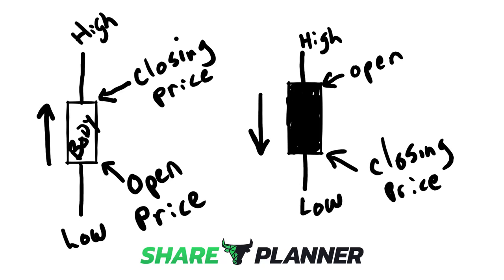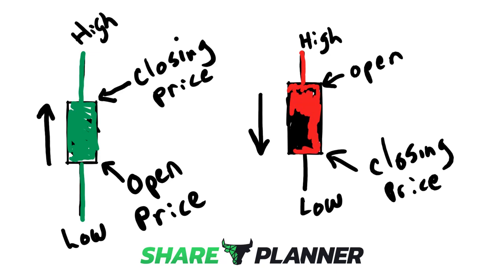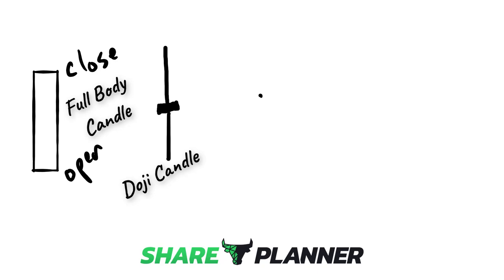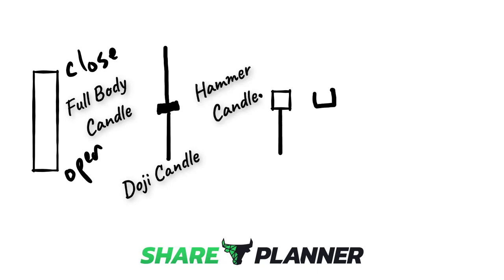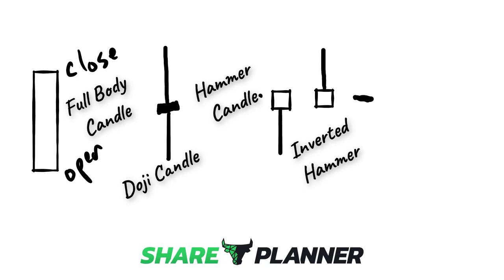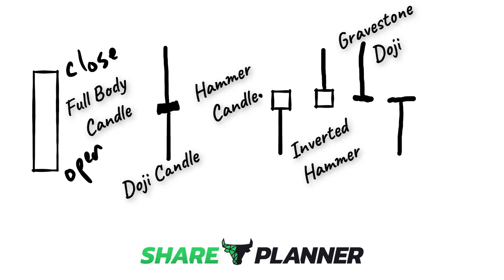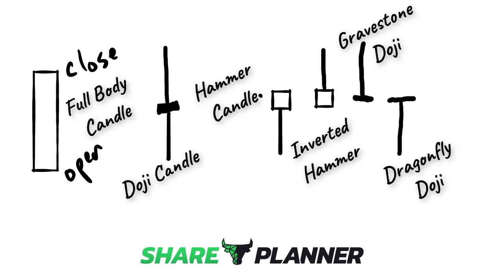Japanese Candlestick for Dummies: A Quick Tutorial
A quick video on Japanese Candlesticks for dummies. This is for beginners that are not familiar with Japanese Candlesticks, and will help you to understand how to read them on stock charts and when conducting technical analysis. Japanese candlestick patterns are considered the best form of charting in the stock market providing a visual appeal that is easy to understand for how to trade in the stock market. Each candle has a different meaning to them, and I will also show you some additional Japanese Candlesticks to help guide you in this quick tutorial to learn the basics.

📈 START SWING-TRADING WITH ME! 📈

💻 STOCK MARKET TRAINING COURSES 💻

💰 FREE RESOURCES 💰

📱 FOLLOW SHAREPLANNER ON SOCIAL MEDIA 📱